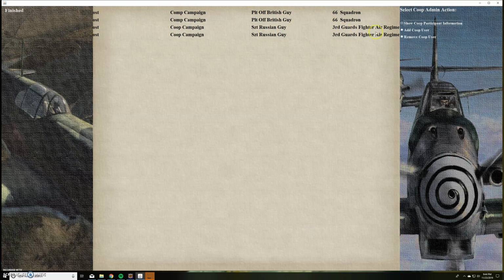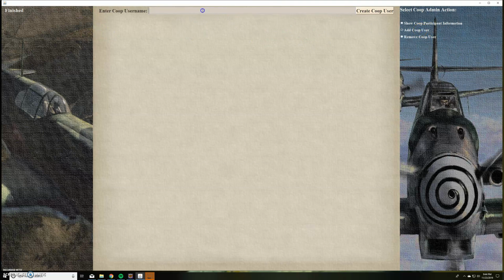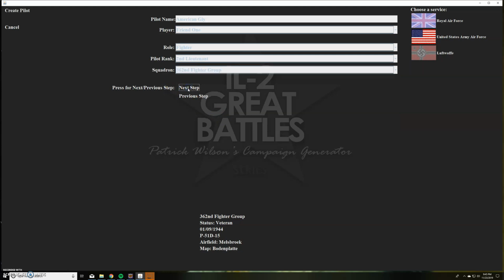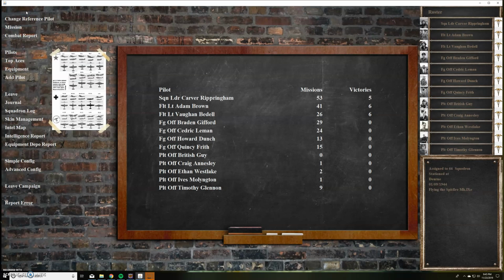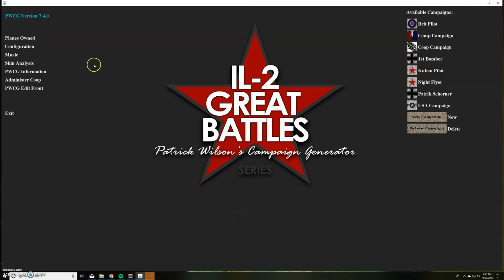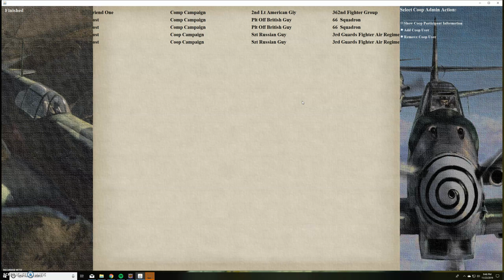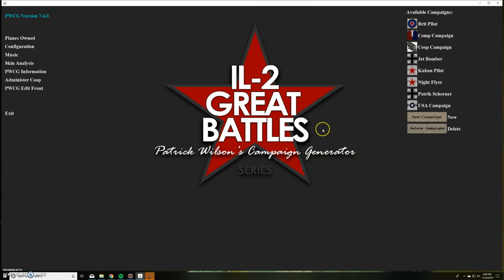PWCG Coop Add User And Persona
Add a coop user and a pilot (persona)